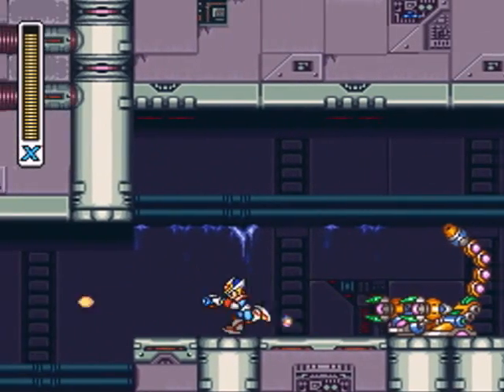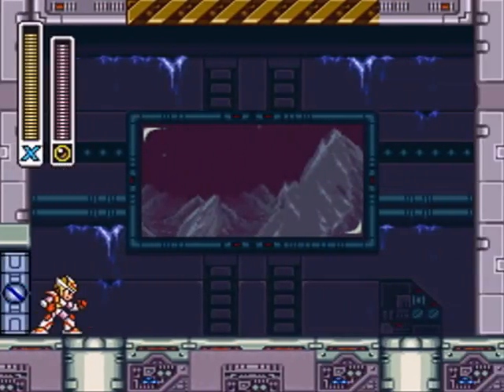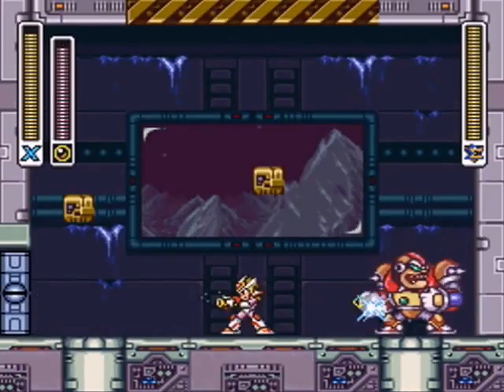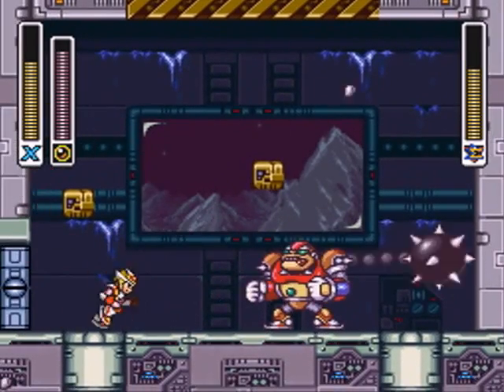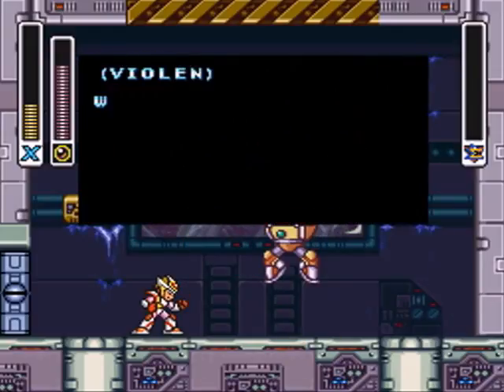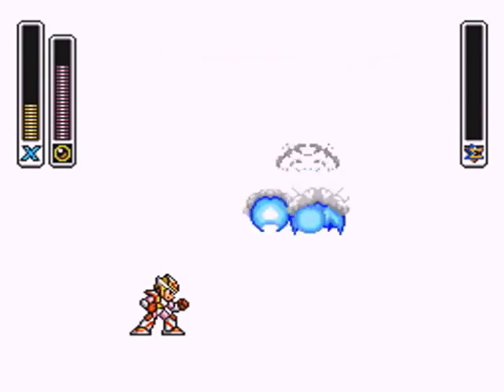Mega Man X2 Talkthrough: 10 - X-Hunted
Sorry again for the delay.  Silly YouTube.  sigh.  Especially since it didn't save the title/description info...

X-Hunter Stage 1: Violen